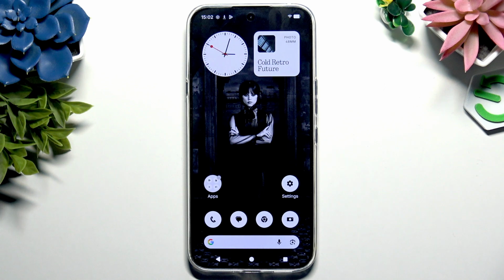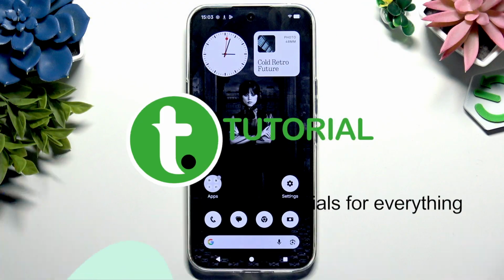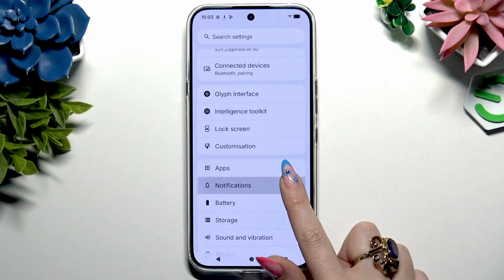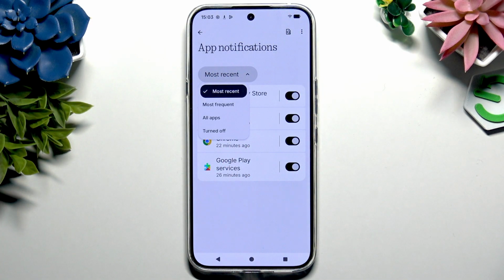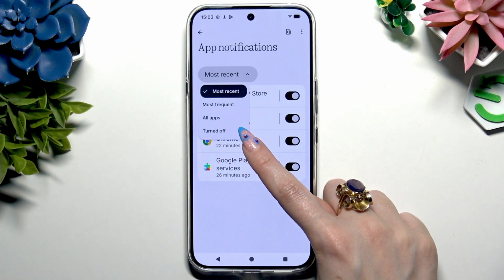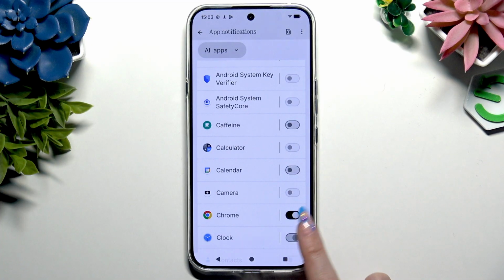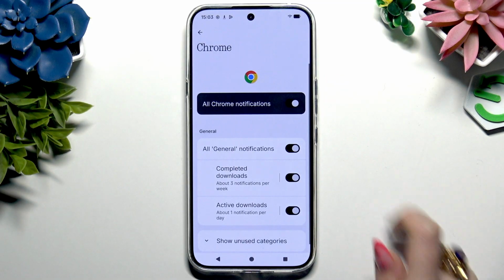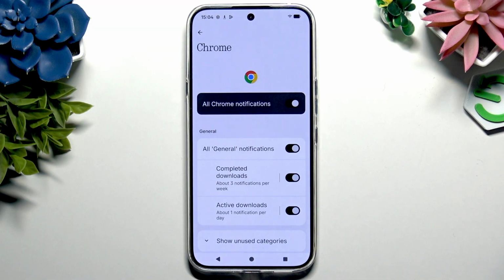NOTHING Phone (4a) Pro - Turn On/Off App Notifications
In this short video you will learn how to turn on or turn off app notifications on the NOTHING Phone (4a) Pro. I show exactly where to find the notification settings, how to open App Notifications, use the Most Recent filter to find apps quickly, and how to block or allow notifications with the on-screen toggles. You’ll also see how to open app-specific notification options for more control. This is perfect if you want to silence apps, stop spammy alerts, or customize which apps can show notifications on your Nothing Phone.

How to turn on or turn off app notifications on NOTHING Phone (4a) Pro?
How to find App Notifications in NOTHING Phone (4a) Pro Settings?
How to block notifications from an app on NOTHING Phone (4a) Pro?

0:00 Intro
0:00:10 Open Settings and tap Notifications
0:00:24 Select App Notifications and choose Most Recent
0:00:31 Use filters: Most recent, Most frequent, All apps, Blocked apps
0:00:52 Toggle switches to block (black) or allow (grey) notifications
0:00:58 Open an app entry for app-specific notification settings
0:01:14 Outro & subscribe